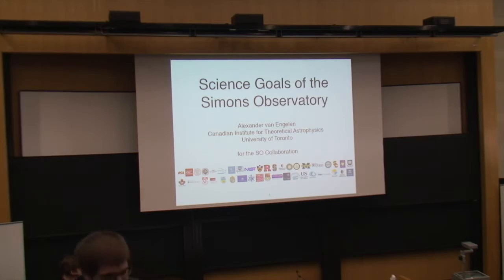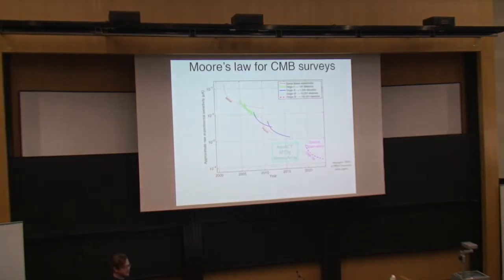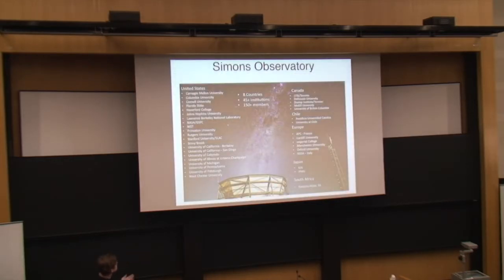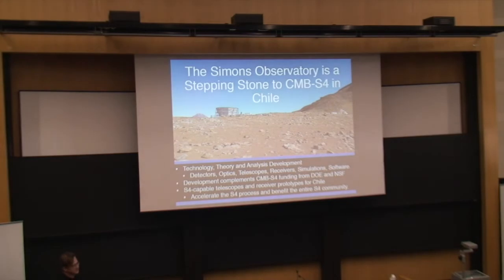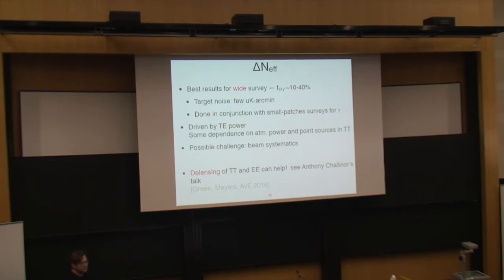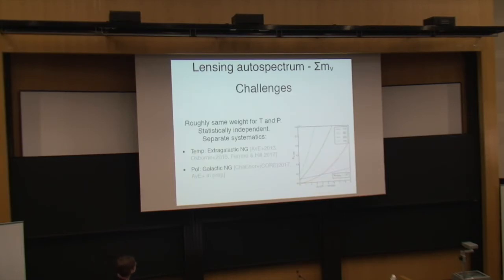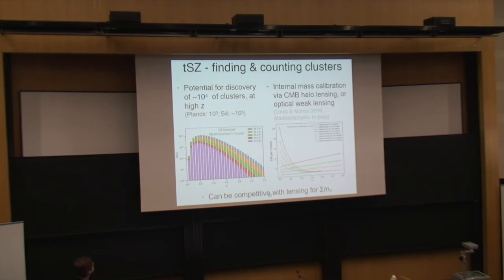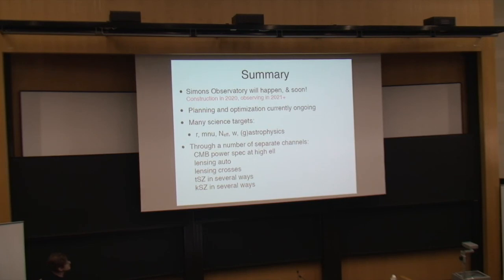Alexander van Engelen "Science Goals of the Simons Observatory"